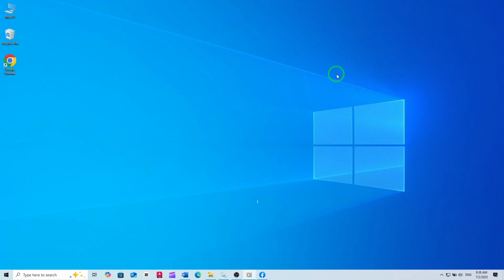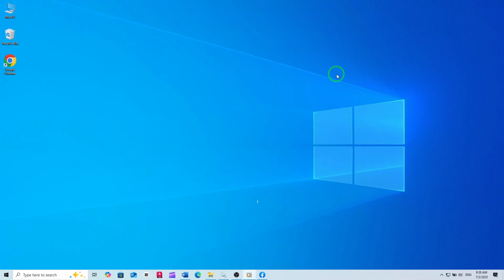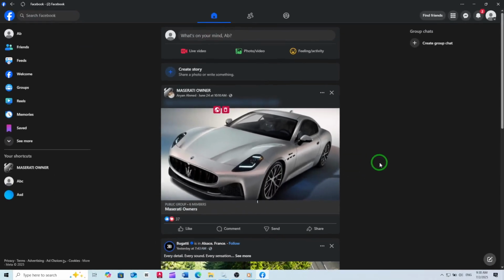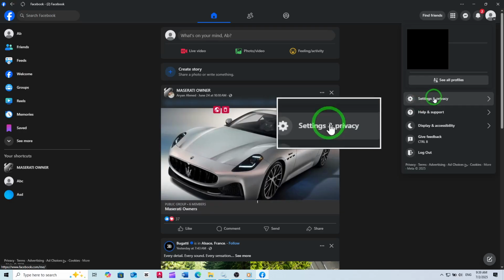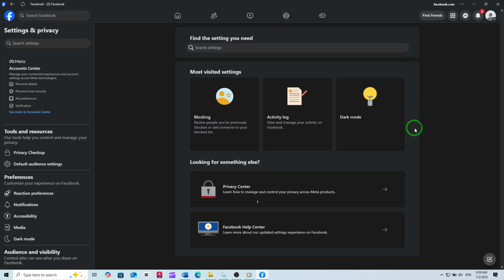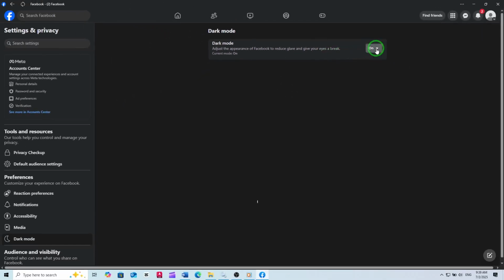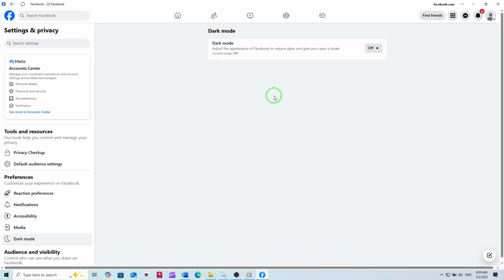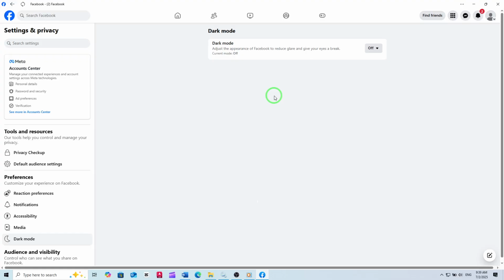How To Disable Dark Mode On Facebook App On PC (New Update)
Learn how to disable dark mode on the Facebook app on your PC with the latest update. This quick tutorial will guide you through the simple steps to switch back to the classic light mode and customize your Facebook appearance to your preference.

1. Open Facebook app

2. Click on your profile photo at the top right corner

3. Click Settings & Privacy, then Settings

4. Enter to Dark mode

5. Choose Off-

Chapters:
00:00 Intro
00:12 Soultion
01:05 Outro